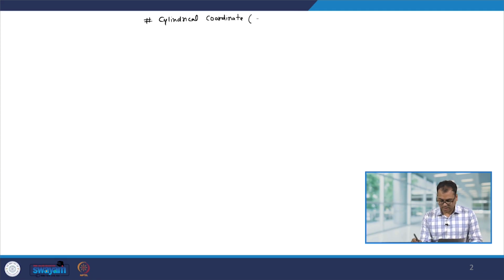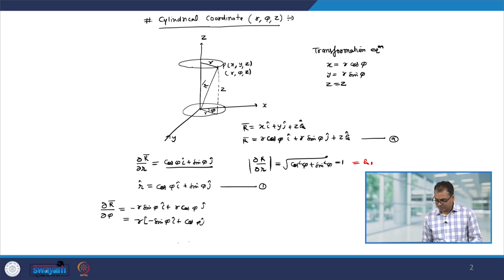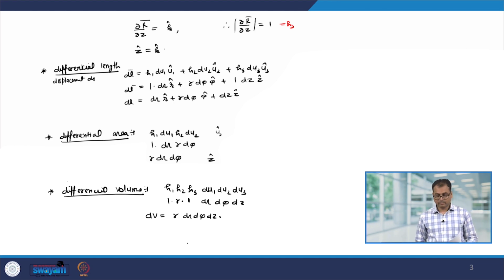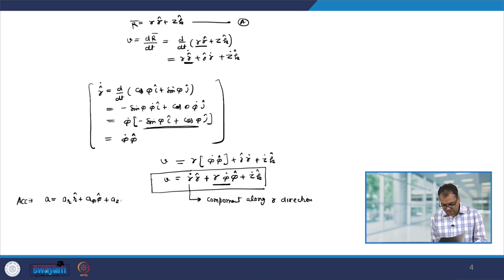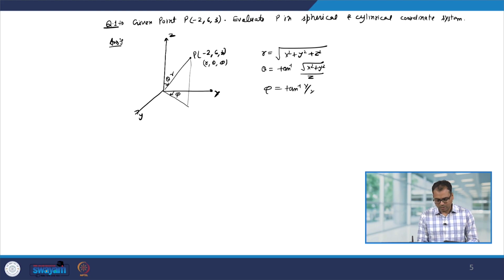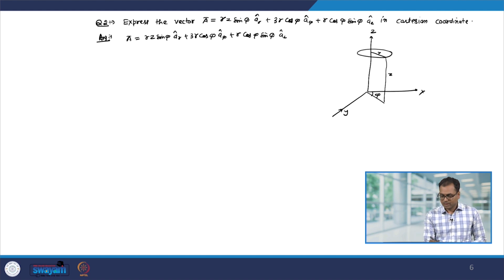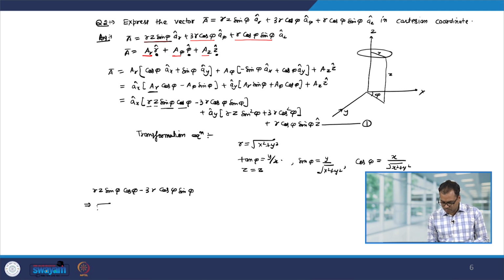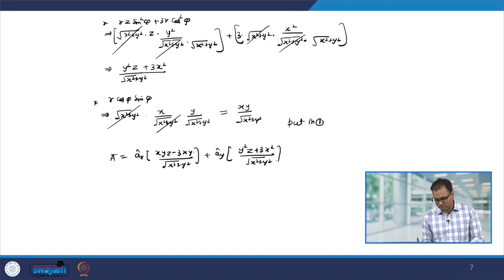Lecture: 32 Coordinate systems: cylindrical coordinates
This lecture discusses the unit vectors, velocity, and acceleration in cylindrical coordinates.